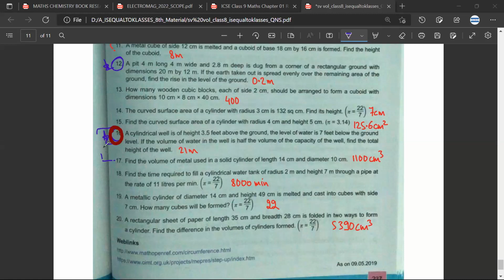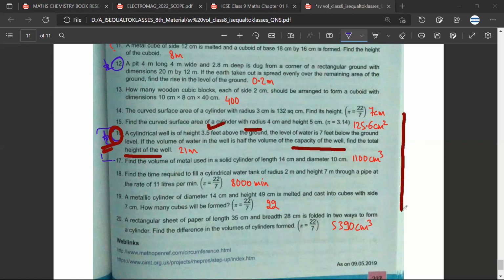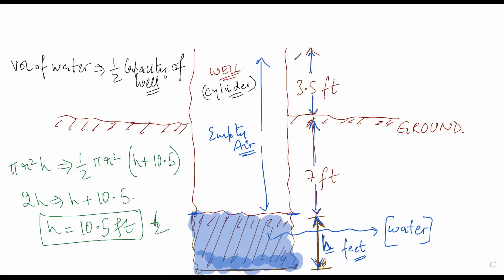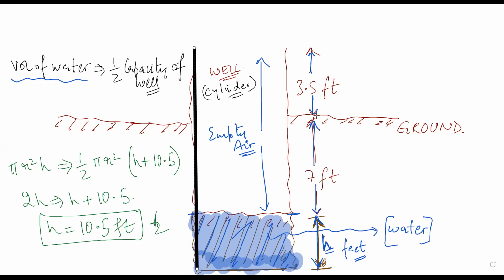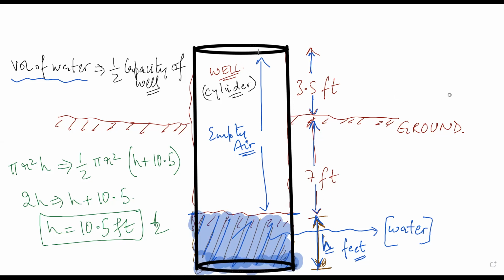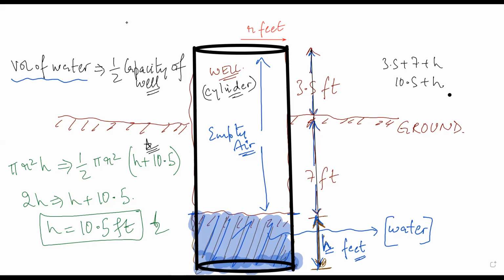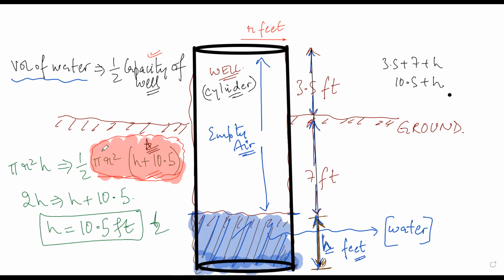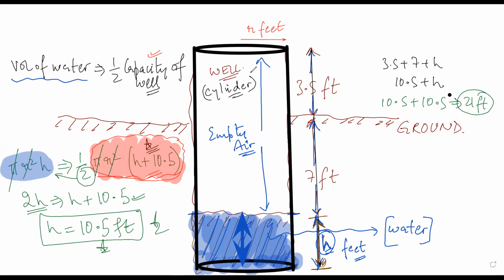cylindrical well height 3.5 feet above ground level water is 7 feet below the ground level volume...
A cylindrical well is of height 3.5 feet above the ground, the level of water is 7 feet below the ground level. If the volume of water in the well is half the volume of the capacity of the well, find the total height of the well.

VOLUME OF CUBE , CUBOID AND CYLINDER | NCERT Solutions for Class 8 Maths Chapter 11 Mensuration What is the volume / surface area of a cone cuboid ?

✔️ Class: 8, 9, 10
✔️ Board: CBSE, ICSE, IGCSE
✔️ Subject: MATHS
✔️ Chapter: SURFACE AREA, VOLUME
✔️ Topic Name: SURFACE AREA OF CUBE CUBOID

volume of 3d shapes worksheet pdf
volume of shapes calculator
3d shape formulas volume and surface area
volume of all shapes
volume of solid formula
volume of a 3d shape calculator
surface area of cuboid
volume of cuboid formula
What is the formula of surface area volume?
surface area and volume class 9 all formulas pdf
surface area and volume class 9 worksheet
rd sharma surface area and volume class 9
surface area and volume class 9 notes pdf
surface area and volume class 9 extra questions
surface area and volume class 9 notes study rankers
cone questions for cLASS 9
surface areas and volumes class 10 formulas
surface areas and volumes class 10 solutions
surface area of cylinder
surface area and volume formulas class 9
surface area and volume class 10 notes pdf
surface area and volume formulas pdf
How do you study surface area and volume class 10?